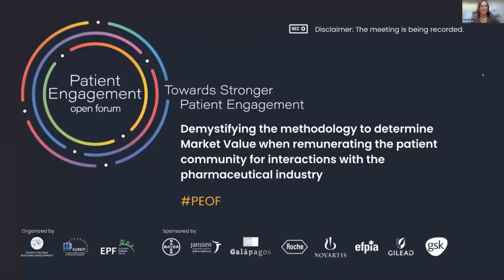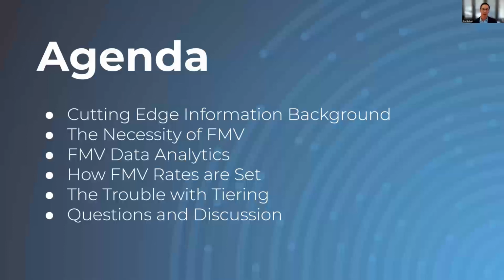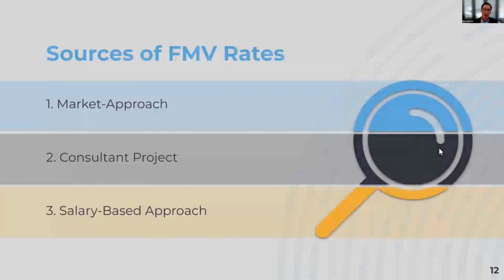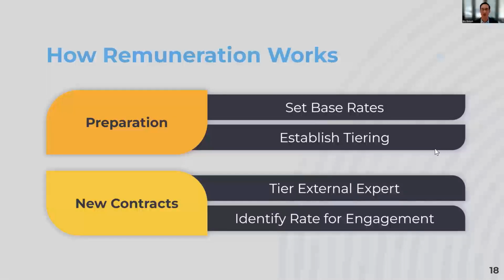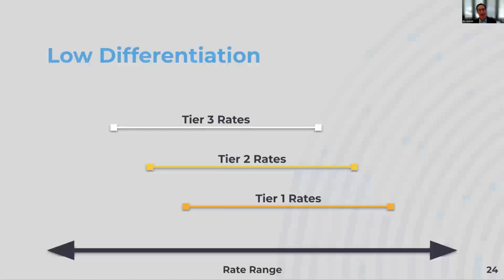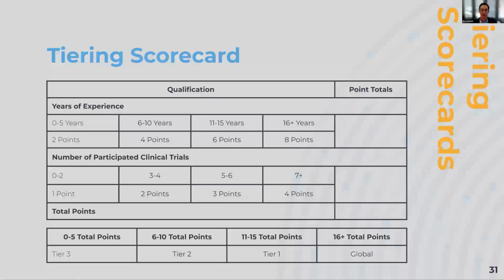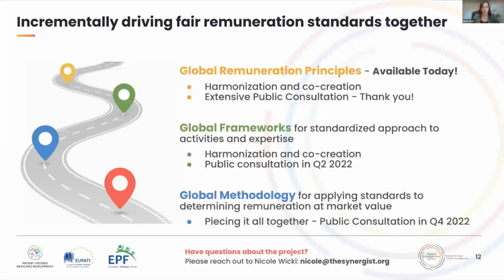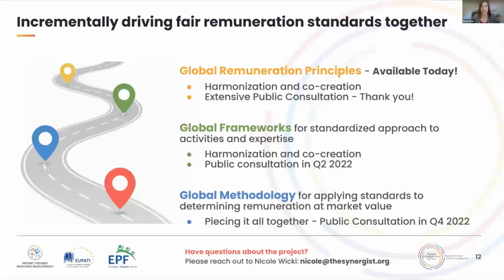PEOF 2022: Demystifying the methodology of Fair Market Value when remunerating the Patient community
The Patient Engagement Open Forum 2022
Session title: Demystifying the methodology of Fair Market Value when remunerating the Patient community for interactions with the pharmaceutical industry
Session held on :February 23, 2022